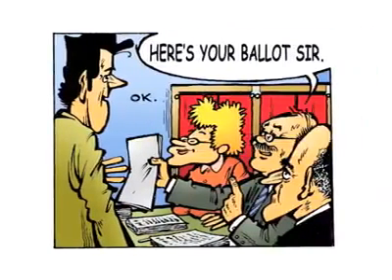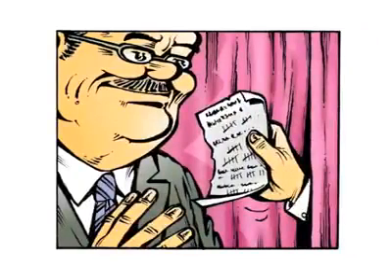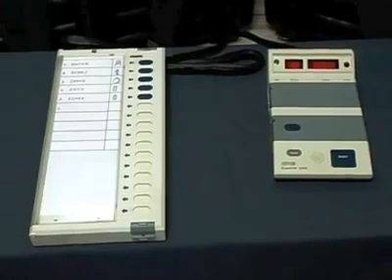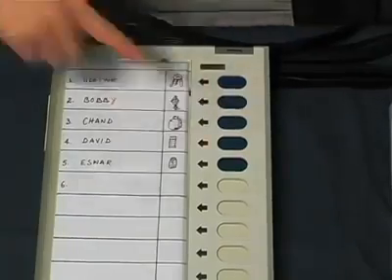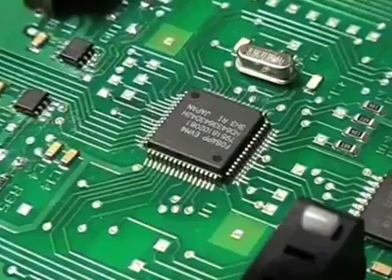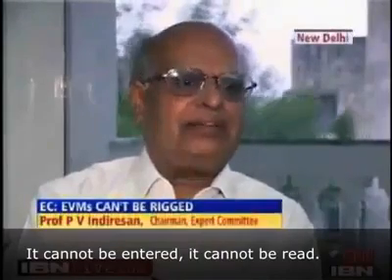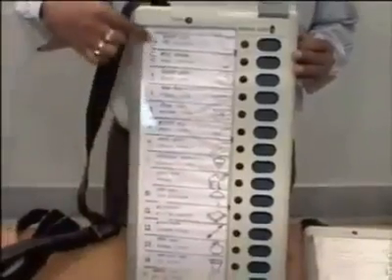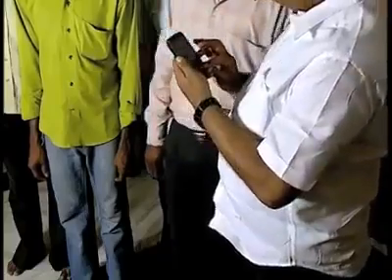India's Voting Machine